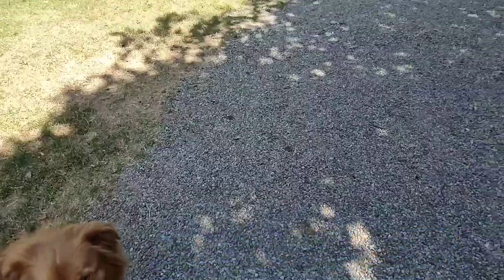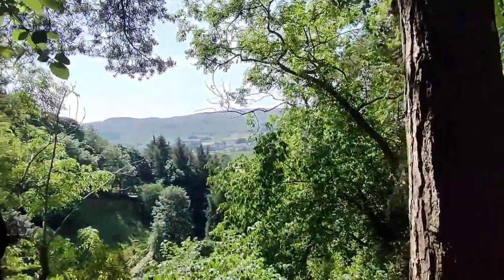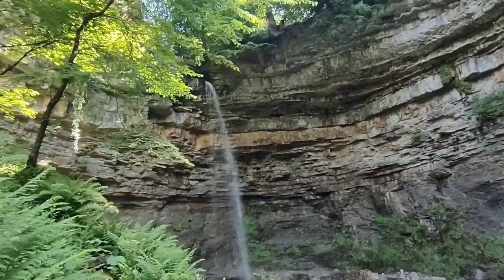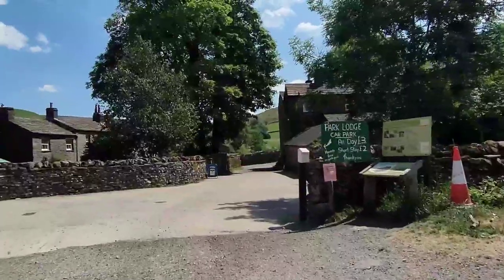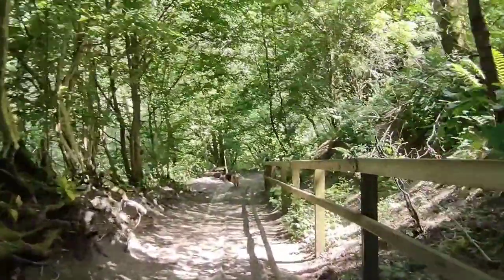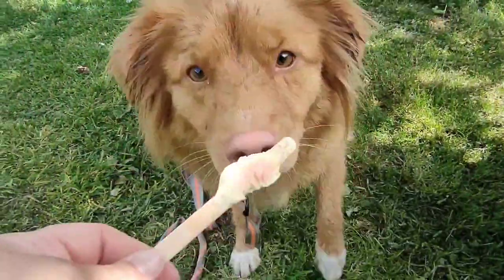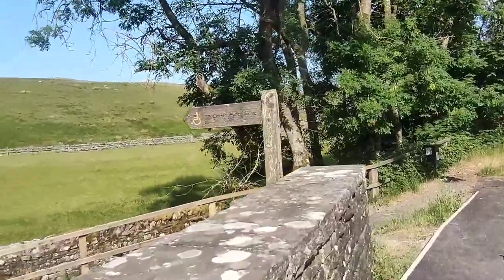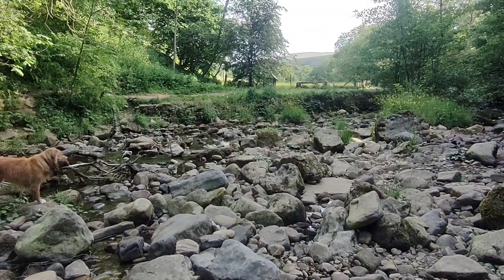The Toller dog and spotty duck tour - 4 waterfalls within 10 miles, North Yorkshire, details below!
This was a very hot day, mid June 2023!
Oti and I were heading to one of the big waterfalls further away, Aira force, but after a very early kayak and swim then a sleep I didn't fancy such a long drive - there was also not a lot of water around as so dry, and I'd rather see the larger falls fuller.
The lovely owner of Stablefells campsite suggested Hardraw force, then when I started googling I realised how many smaller falls were nearer us!

What a lovely day, walking in the shade and swimming.

I've since found more in the area, but struggling with lack of internet this was plenty for us.

Hardraw Force - DL8 3LZ
Entry - £4 adult £2 child

'Comprising a single drop of 100 feet (30 m) from a rocky overhang, Hardraw Force is claimed to be England's highest unbroken waterfall[note 1][2] – at least discounting underground falls. The underground waterfall inside nearby Gaping Gill on the western flank of Ingleborough has an unbroken fall of more than 300 feet (91 m).[3]

Geologically the bed of the river and plunge pool is shale; on top of that is sandstone and the top layer is carboniferous limestone.

It is on private land but public access to the falls is available through a turnstile behind the Green Dragon Inn.'

East Gill Force - DL11 6LJ

I could have made much more of this walk, but in the heat of the day the path ahead had too little shade for Oti.

'East Gill Force is a waterfall in Swaledale, 330 yards (300 m) east of the hamlet of Keld, in the Yorkshire Dales National Park, North Yorkshire, England.[1] The falls are located on East Gill at grid reference NY896012, just before its confluence with the River Swale at the point where the Pennine Way and the Coast to Coast Walk intersect. The falls are a popular spot for visitors, not just long-distance walkers but also families and picnickers because of the proximity of the road. East Gill Force has two main torrents: the upper falls have an impressive 15-foot (4.5 m) drop whilst the lower section is a series of stepped cascades that fall 9.8 feet (3 m) as East Gill enters the River Swale.'

WainWath force - DL11 6DZ

The best one of the day for swimming!
Even with so little water, lovely and deep - take care though as a lot of debris has been found recently (broken bottles etc) so I'd advise wearing water shoes.

'Wain Wath Force is a waterfall on the River Swale in the Yorkshire Dales National Park, North Yorkshire, England.[1] The falls are at grid reference NY883015, 0.6 miles (1 km) upstream from the hamlet of Keld which has three other waterfalls in its vicinity (Kisdon Force, East Gill Force, and Catrake Force). The names of waterfalls in the north of England often contain "force" after the Old Norse word foss, which means "waterfall".[2]

Wain Wath Force is not a substantial waterfall: it has a drop of only around 1.5 metres as the river flows beneath the limestone cliffs of Cotterby Scar. Despite its modest height it is popular with visitors; the Coast to Coast long-distance footpath passes the falls on the north bank of the River Swale while the main motor road up Upper Swaledale passes on the south bank.'

Cotterforce - DL8 3LZ

So peaceful 🙂
Easy Access to the area, then a scramble to the falls themselves - it would be less so with more water in.

'Cotterforce has several other smaller falls in its course before joining the Ure, but Cotter Force is the largest.[2] The force is not visible from the road, but it takes only a short walk to reach it. It comprises a series of six steps each its own small waterfall with the largest single drop being about 5 feet (1.5 m).[3] The force is narrower at 13 feet (4 m) at the top widening to 43 feet (13 m) at the bottom.[4] A short path allows easy access from the A684 near Holme Heads Bridge approximately 2 miles (3.2 km) west of Hawes.

After the Yorkshire Dales Millennium Trust carried out an upgrade to its footpath, Cotter Force is now accessible to wheelchair users and less mobile visitors.[5][6]'